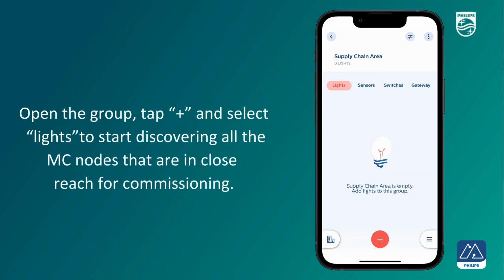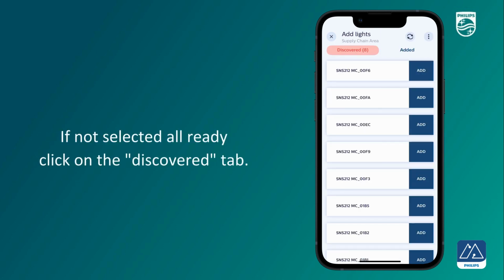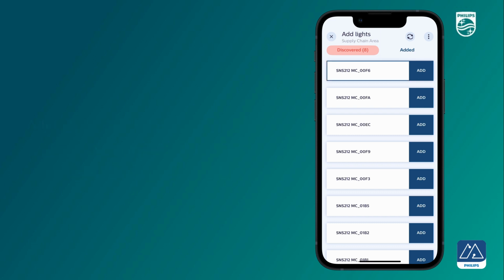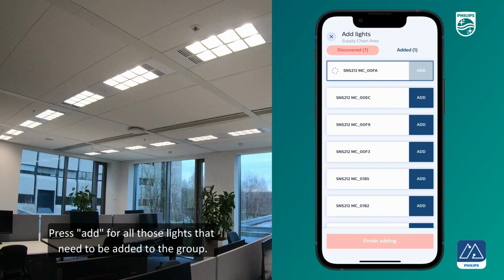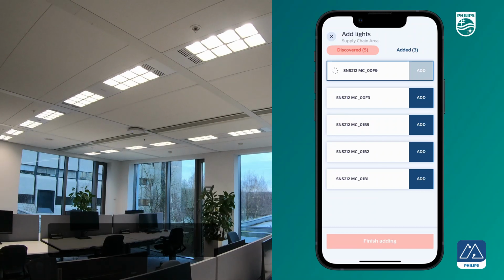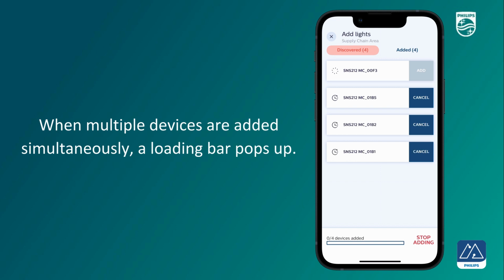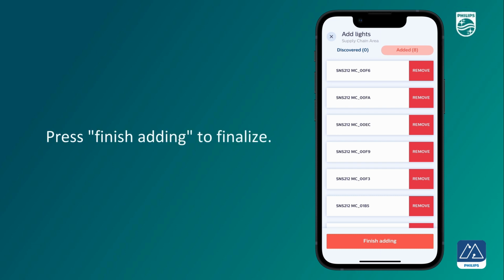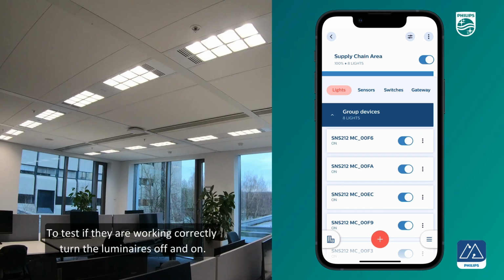4. Add lights, list based commissioning – Philips MasterConnect tutorial video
Learn how to add lights to the created groups through the list-based commissioning in the Philips MasterConnect app.

To assign lights to a group, they need to be grouped (or commissioned). Depending on the MasterConnect node, the lights can be commissioned using a list-based approach or using a torch light. In this video, you will learn how to use the list based commissioning approach.

Learn how to use the list-based approach to easily add individual or multiple lights to a group.